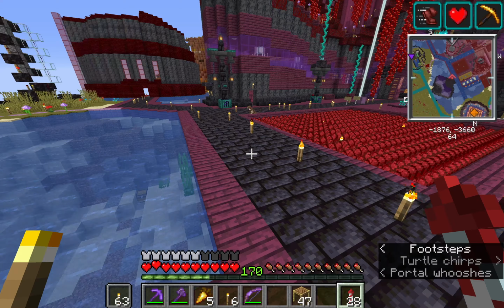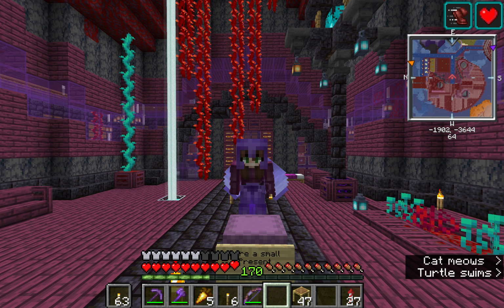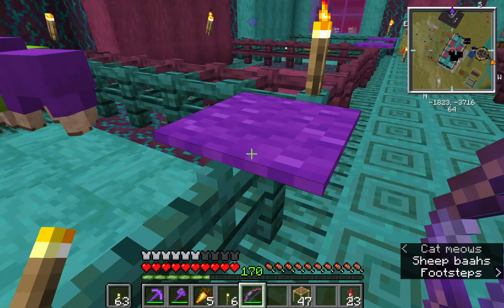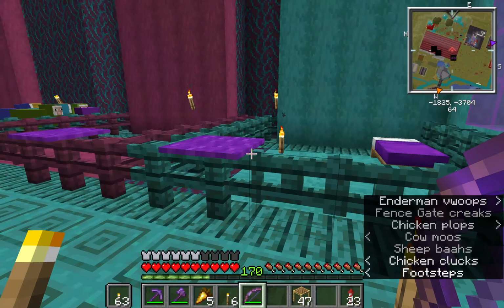GOAT S1 E3 - Building with Buddies!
Wemmily builds a barn, works on Future's floor with Dryrekt and has some help from FinallyMe to design some paths at the base. Then she gets bullied and turned into a turtle by 'the boys'. Definitely the Greatest of all Time.

G.O.A.T. Minecraft Server